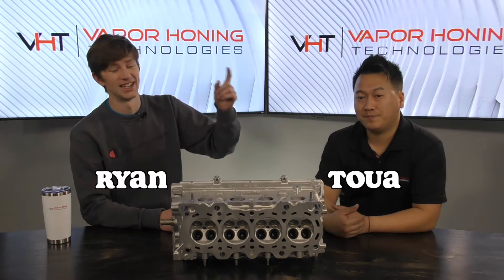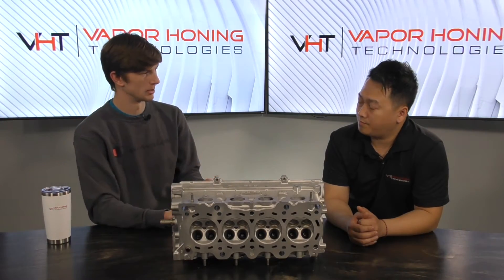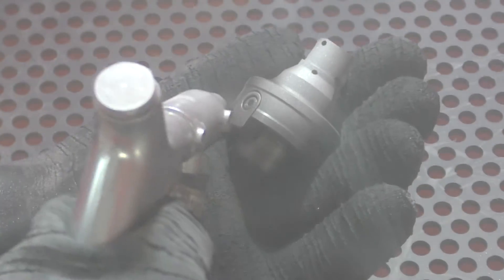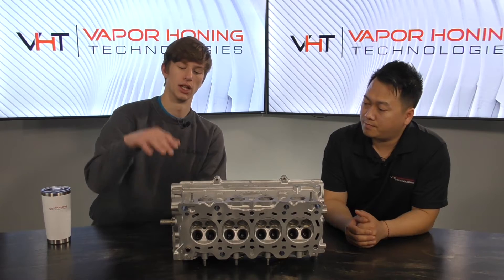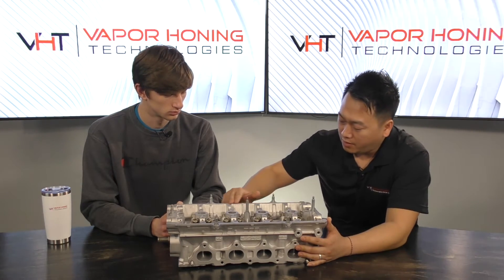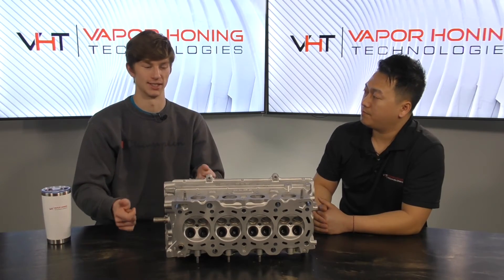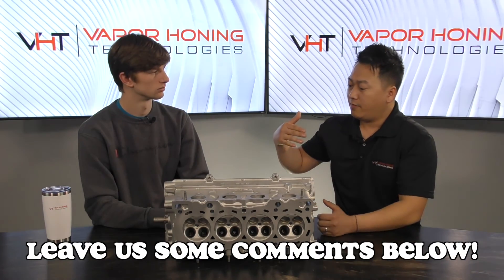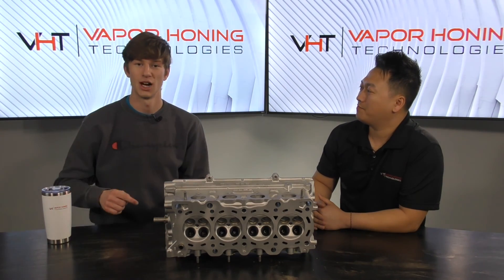How to Deep Clean your Cylinder Head using Vapor Blasting? - Vapor Honing Technologies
Hey guys, this is Ryan and Toua from Vapor Honing Technologies. In today's video, we'll discuss deep cleaning a cylinder head using vapor blasting.